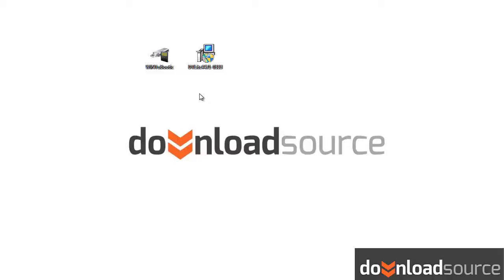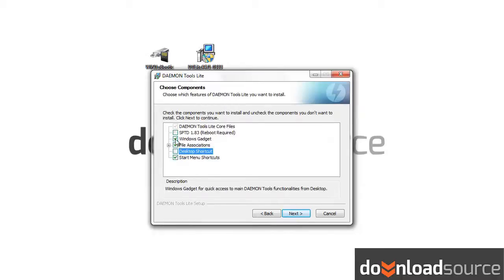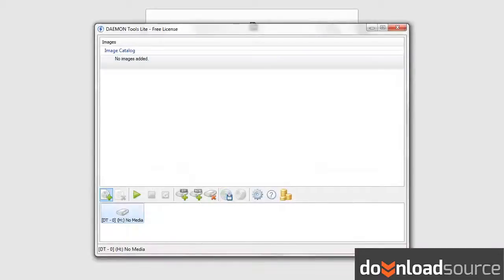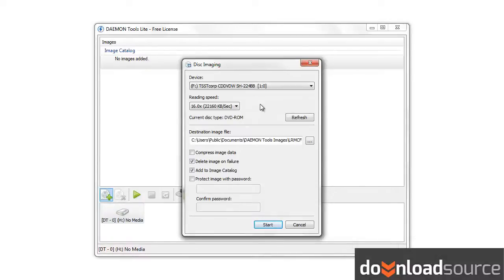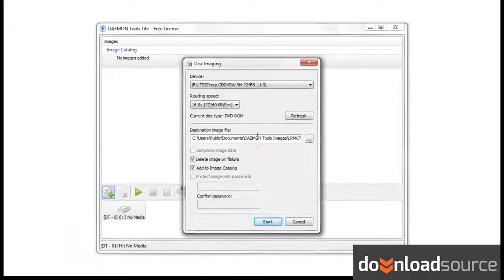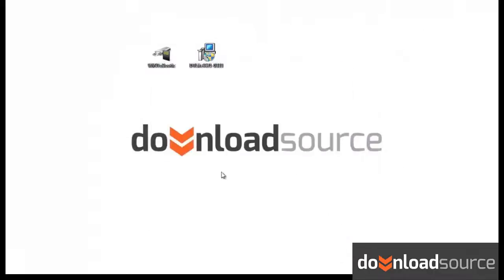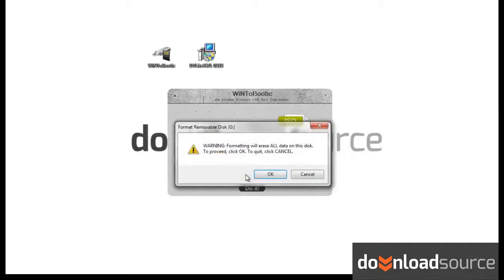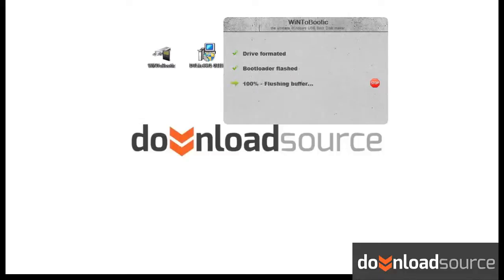How to create bootable Windows USB (How to install Windows on a Netebook)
If you want to install Windows on your netbook or some other device that has no DVD tray you can use a USB stick to create a bootable Windows pendrive. To copy a bootable version of Windows XP, Vista, 7 or 8 onto a USB device you will need two programs: Daemon Tools Lite and WinToBootic.